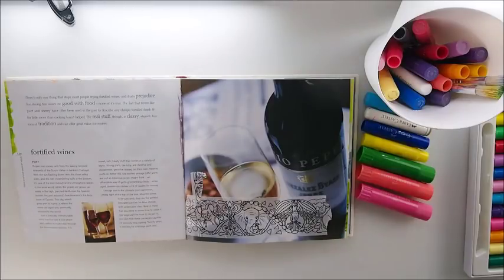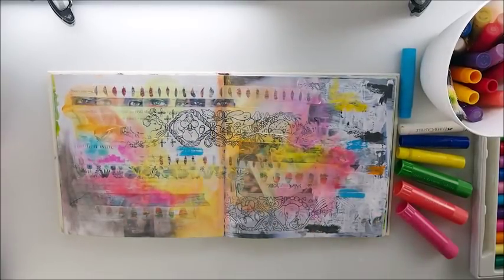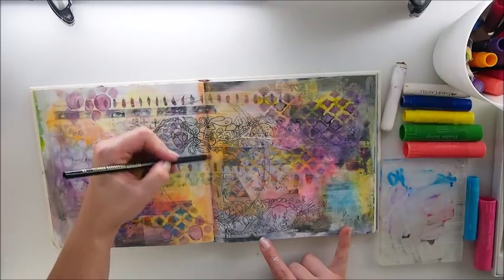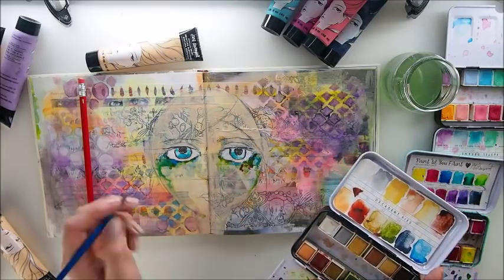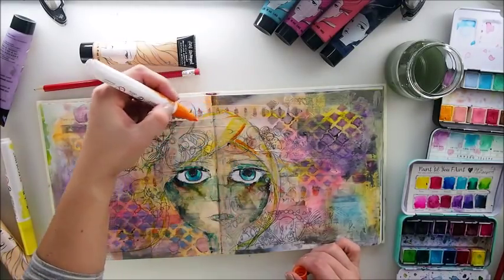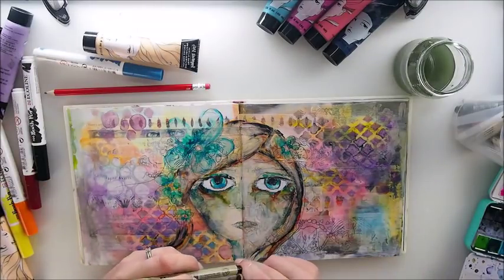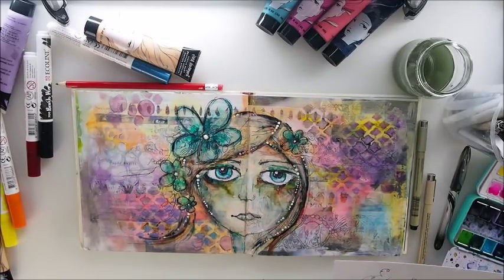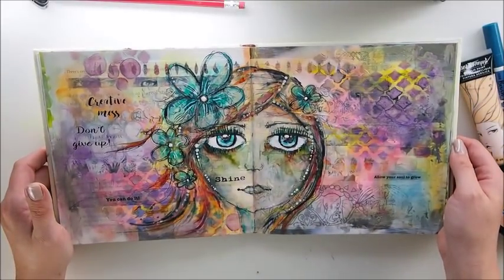Art Journaling Session for Beginners ♡ Maremi's Small Art ♡